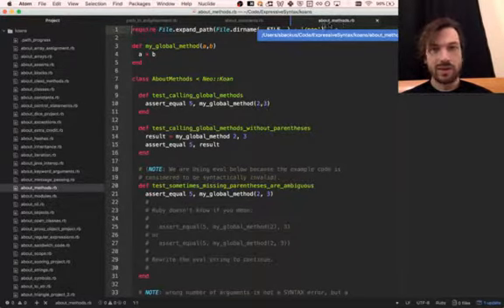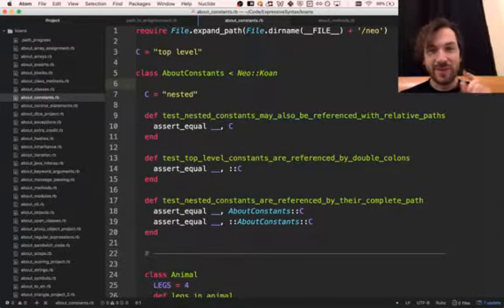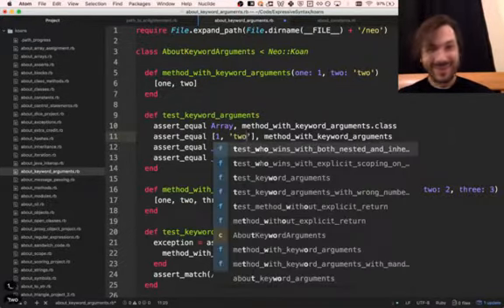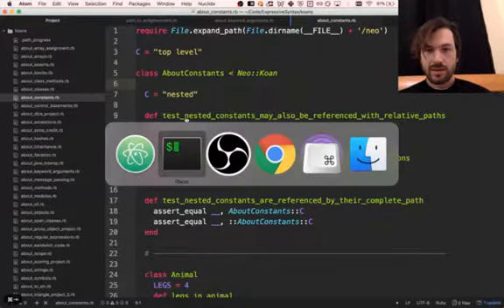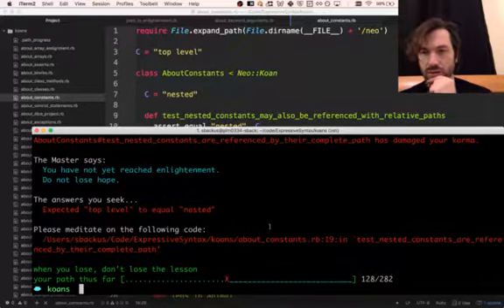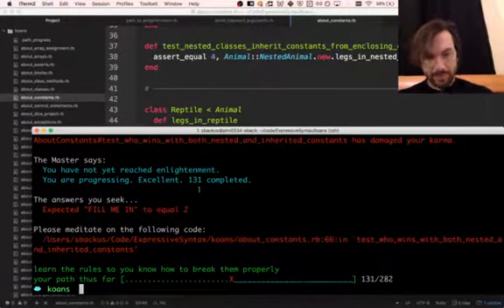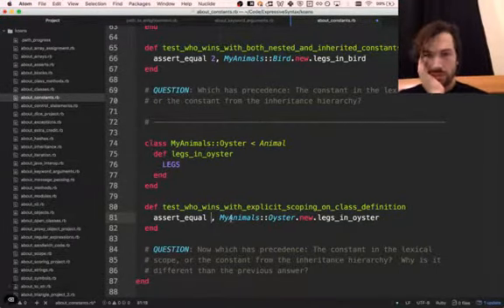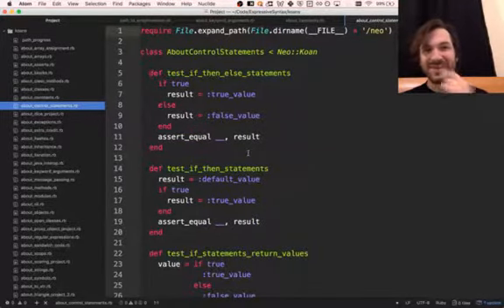Ruby Koans Stream 6 - Constants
Ruby basics with Ruby Koans